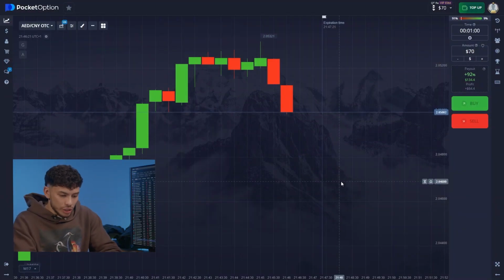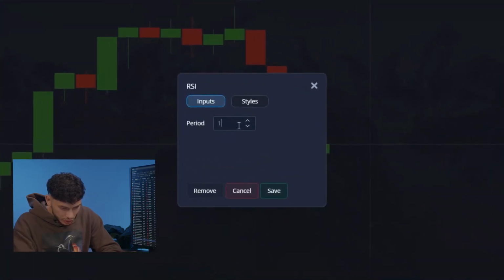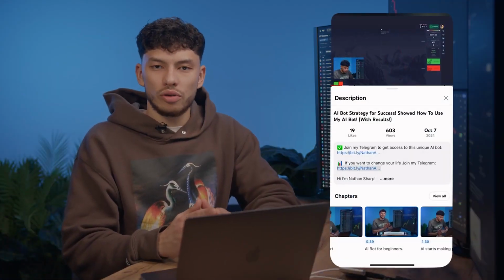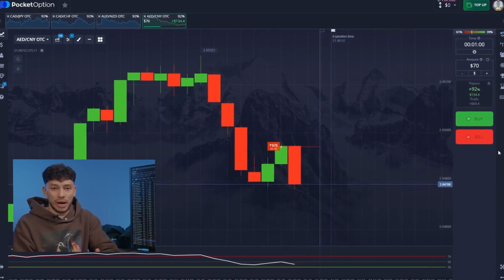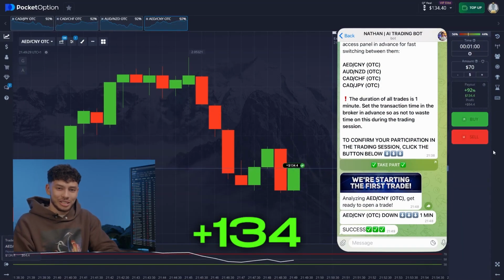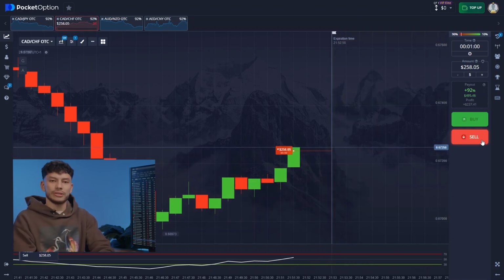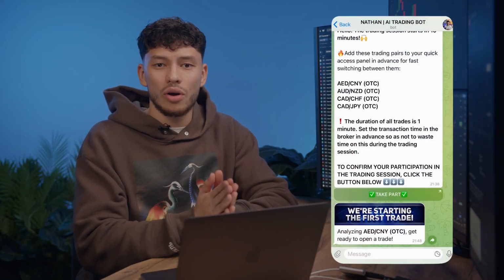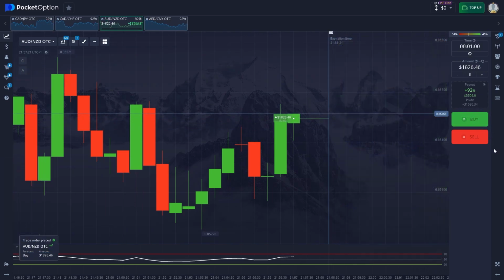My New AI Bot For Success! Ideally For Beginner's! (Real Showcasing With Results)